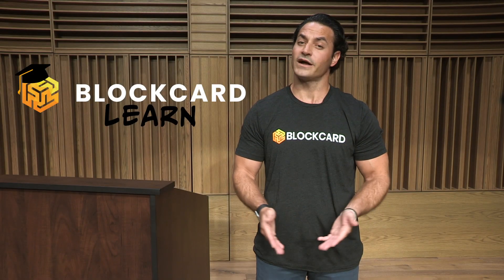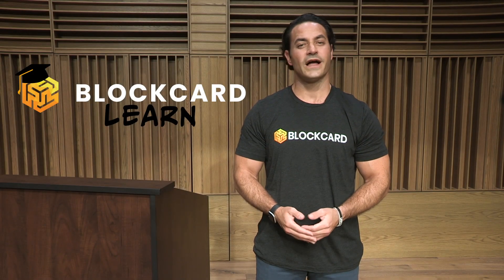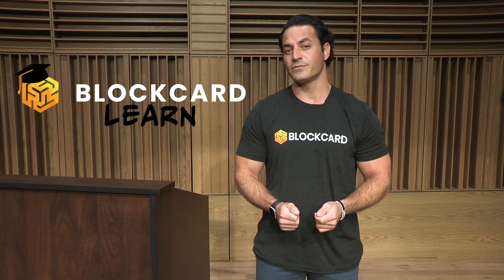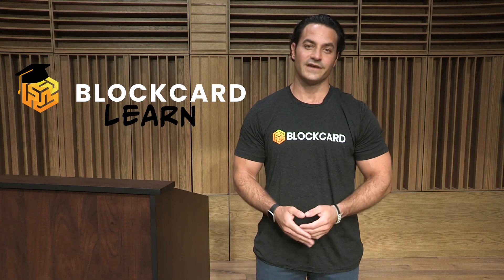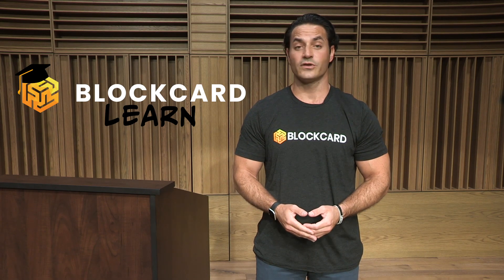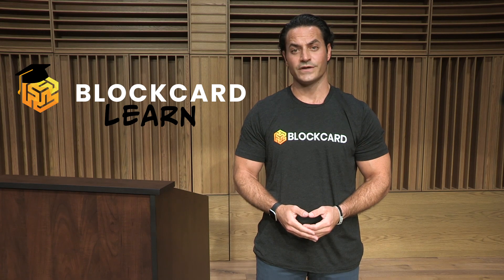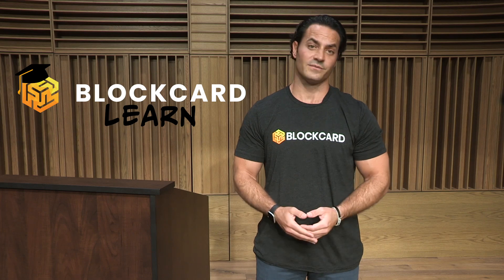What is the Internet of Things Application? - IOTA Beginners Guide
The IOTA coin was first released in 2015 by the IOTA Foundation in Germany. Per the company, IOTA is designed to be the backbone of the Internet of Things, with the name IOTA standing as an acronym for the Internet of Things Application. IOTA aims to provide an infrastructure to make way for machine-to-machine transactions to occur between all kinds internet-connected devices.